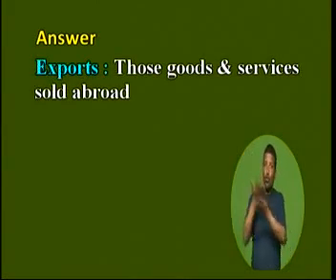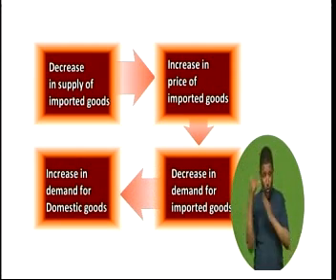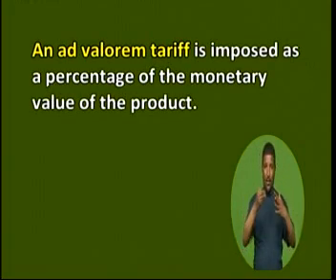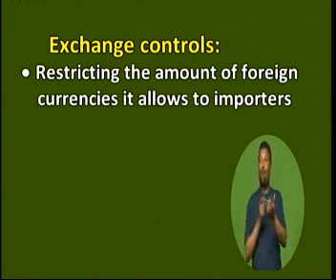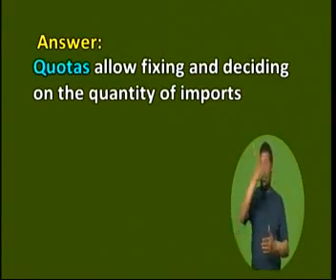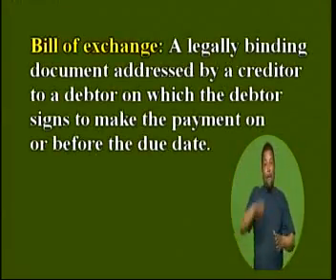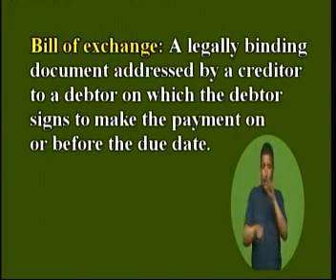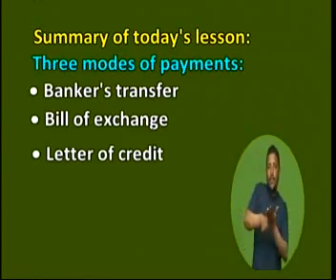eco 12 05 03